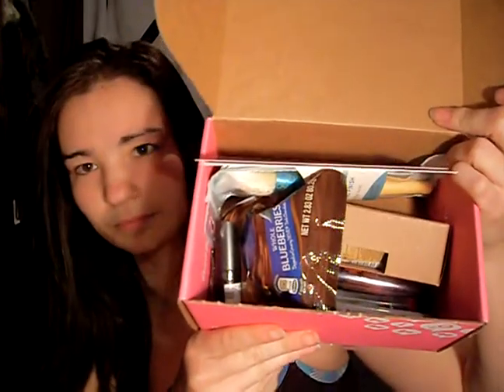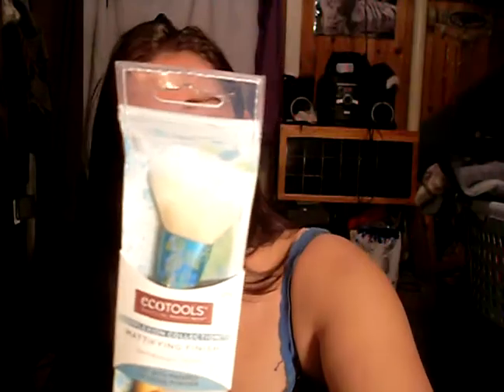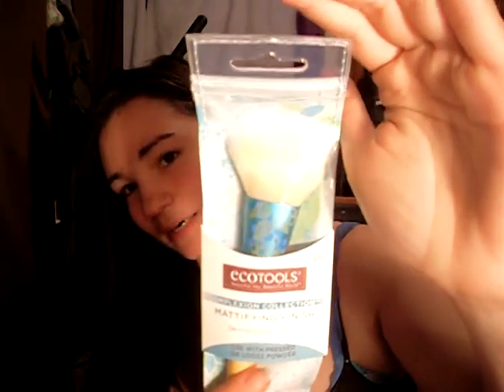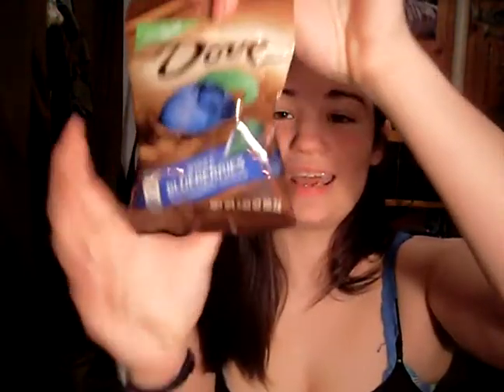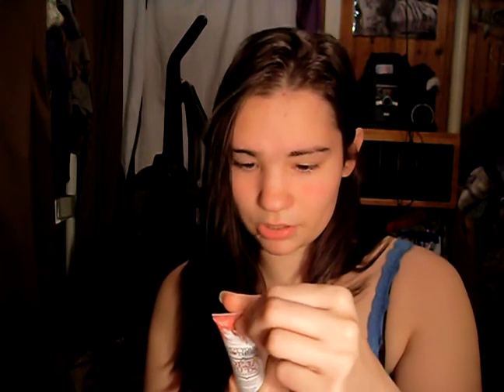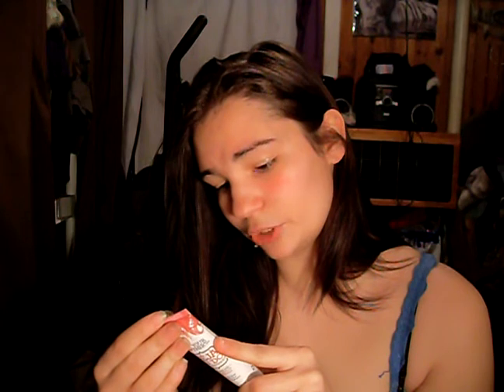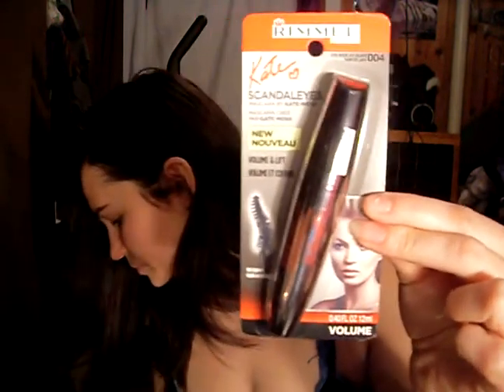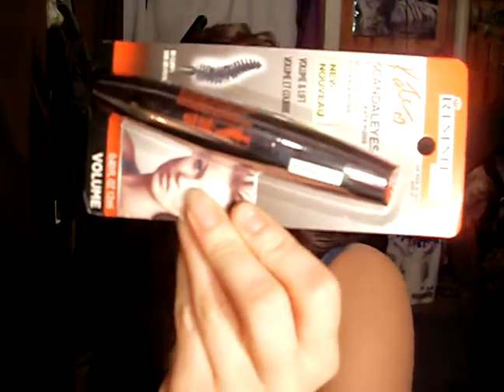MY FIST BELLA VOX BOX OPENING!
I received these products complimentary from Influenster for testing/reviewing purposes.

You can get your very own VOX BOX too! Follow my link!

My family and I are on social media!

This is my crazy life about me being a Dental Assistant, full time working mom, and girlfriend. Here is my life!